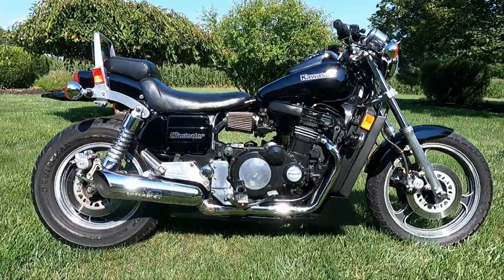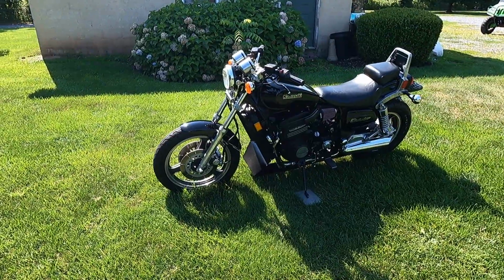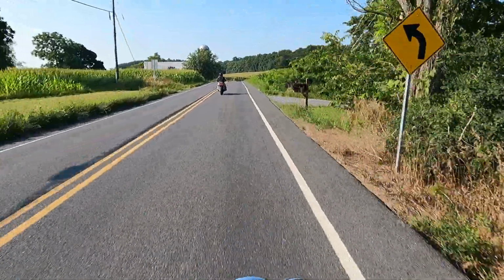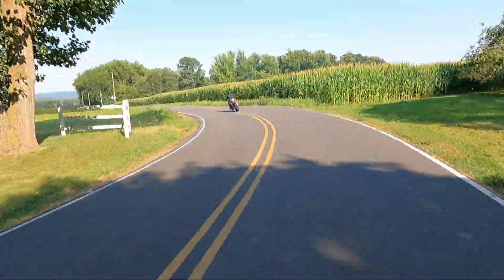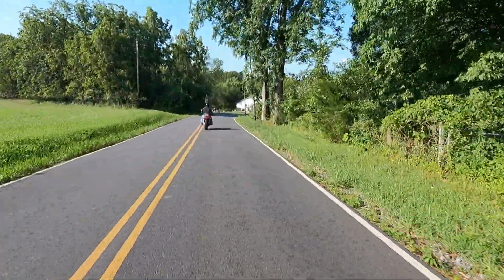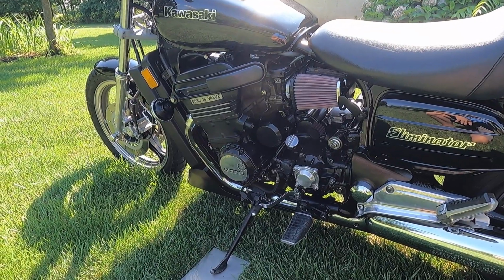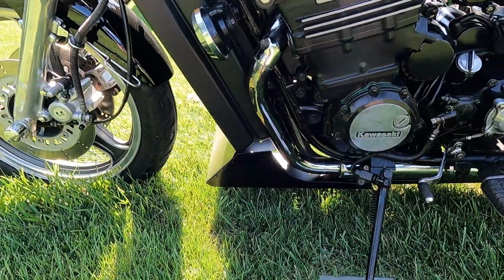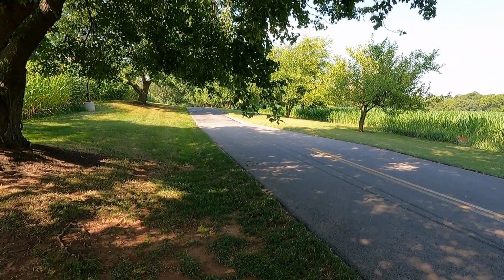Kawasaki Eliminator 900 - burnouts and ride review - Part 1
In this episode, I take a look at and ride Kawasaki's awesome 1986 Eliminator ZL900. The first "factory custom" drag bike, the ZL900 Eliminator used a re-tuned Ninja 900 motor in a long, low, drag race inspired chassis. The result is shockingly fun to ride with one of the best stock exhaust notes in all of motorcycling! With 1/4 mile times in the high 10 second range, the Eliminator 900 backed up its drag racer looks with serious performance! This one has just had a major freshen-up with tranny work, fresh paint, K & N filters and jet kit - she's beautiful.

Many thanks to stunt rider (burnouts) and owner Bret for letting me ride and review this super nice machine!